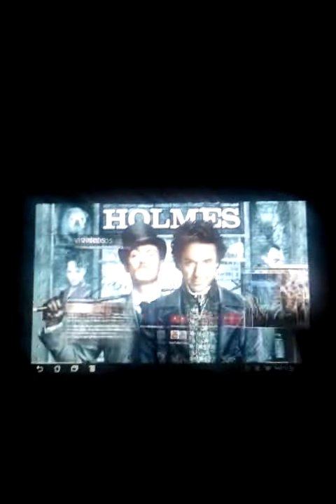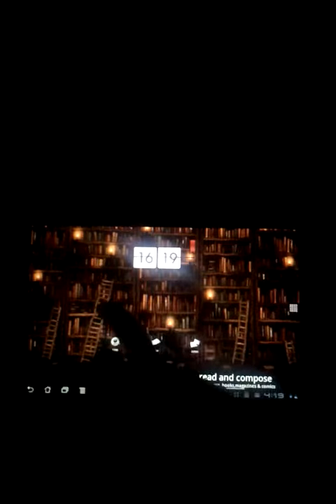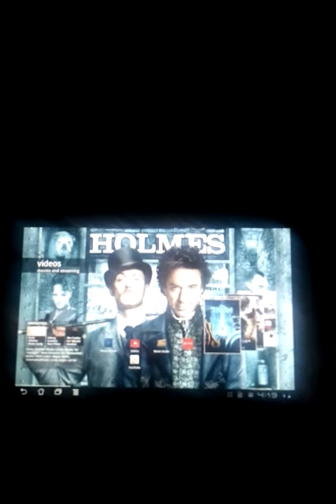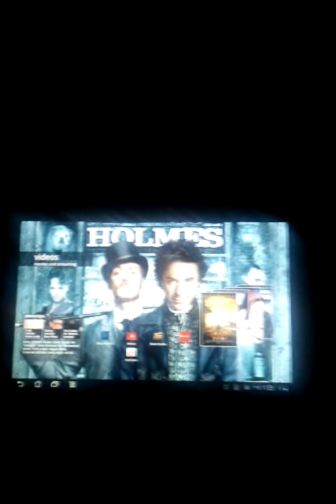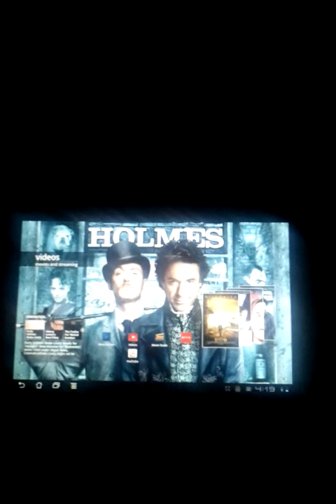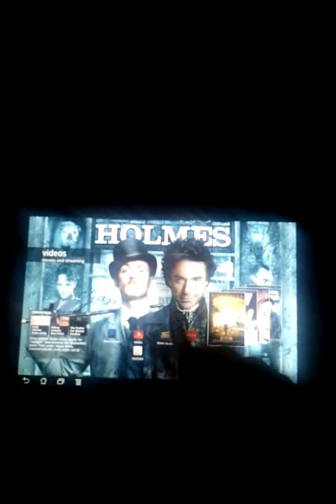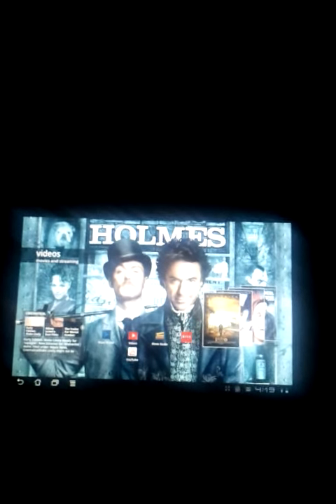"hubs" for honeycomb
Port of my theme running on Asus Transformer. I originally created this from the Nook Color and thought it would look a lot better on a 10.1 inch screen.

Here is the original thread, while it might look a bit intimidating its pretty easy. You can also find great tutorials here from other users. Enjoy!